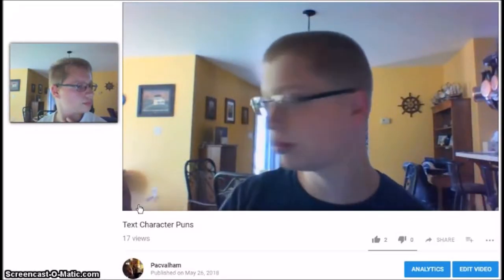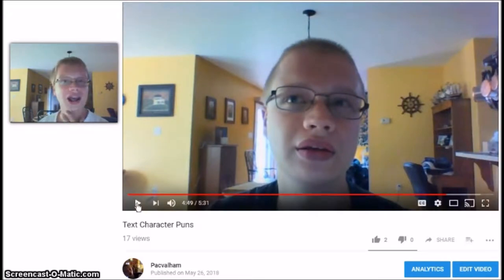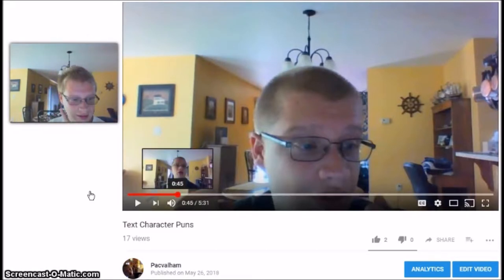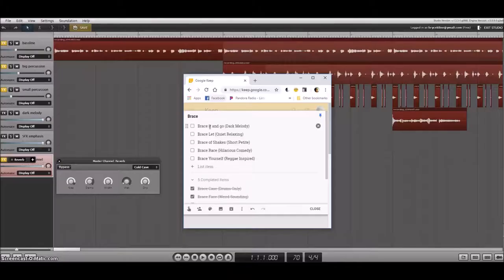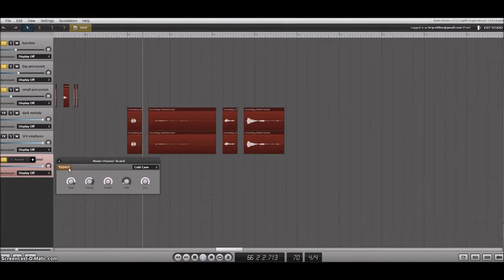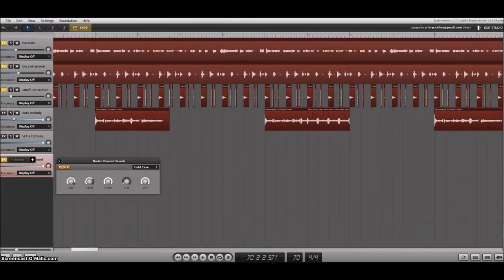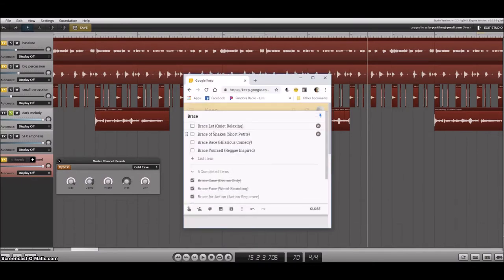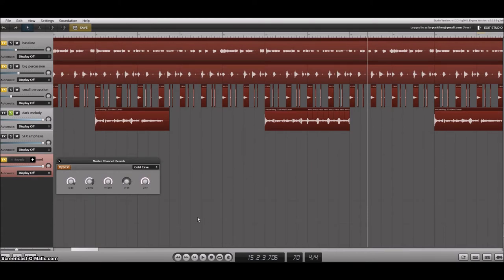ACT - Brace it and go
Brace ACT 6/10